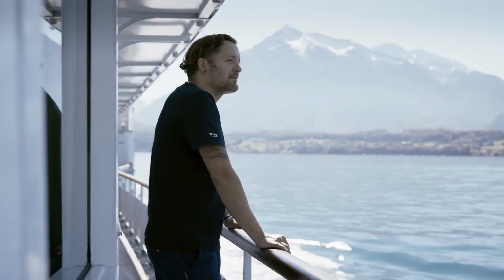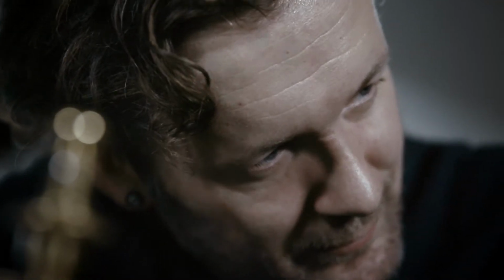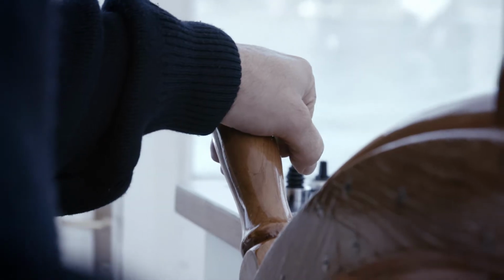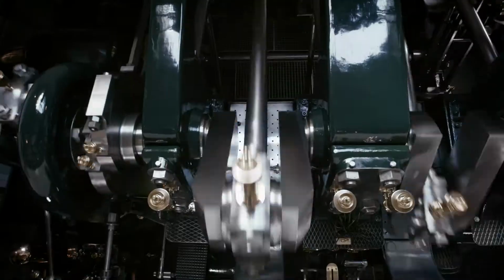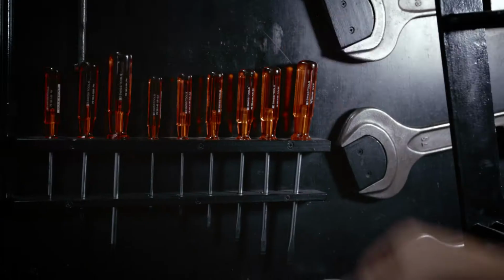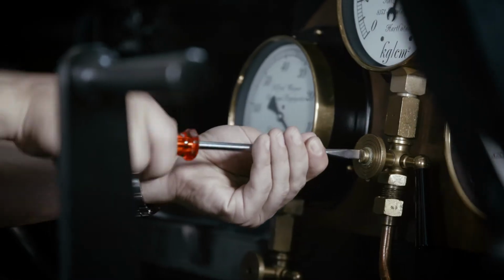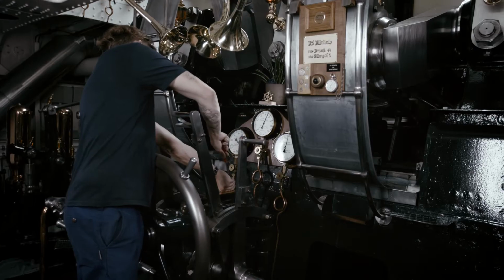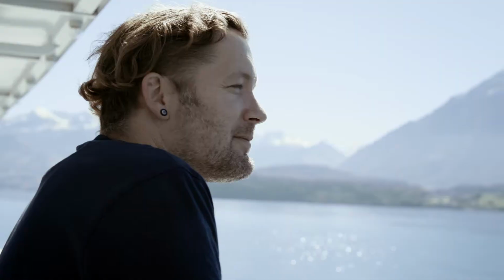PB Swiss Tools Classic Screwdriver PB 100 BLS (EN)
None of our other tools has defined our company’s history as long as our PB 100 screwdriver, truly a million seller. And there are many good reasons: The unmistakable parallel screwdriver tip, or our unique alloy-steel with specially high quality hardness, toughness and spring characteristics. Our screwdrivers are made in Switzerland and are wear-resistant and universal. And, we don’t just offer THE screwdriver, but a broad range of ergonomic grips. You are certain to find the right solution for you. Every screwdriver has a series number. And all of them come with lifelong guarantees.